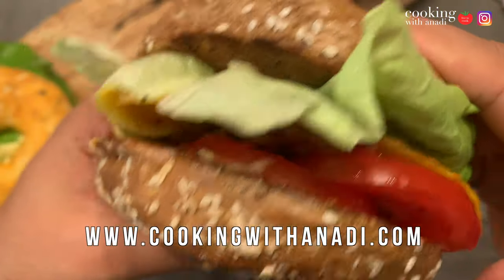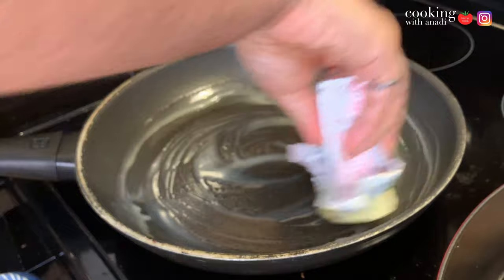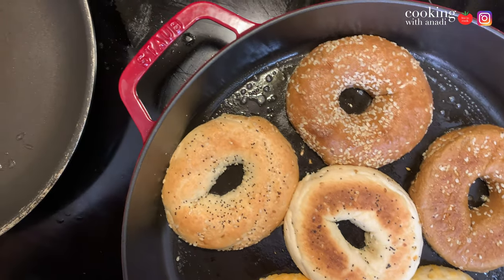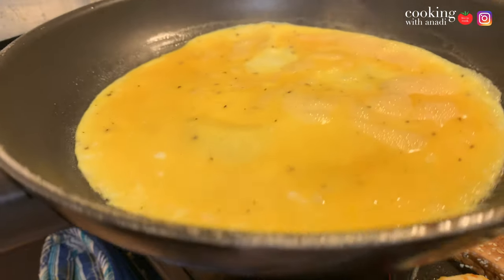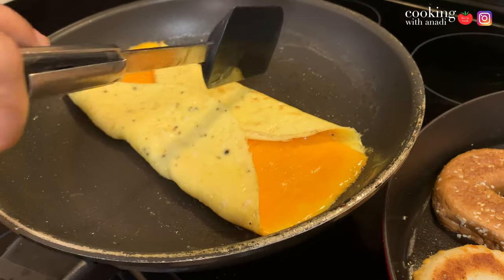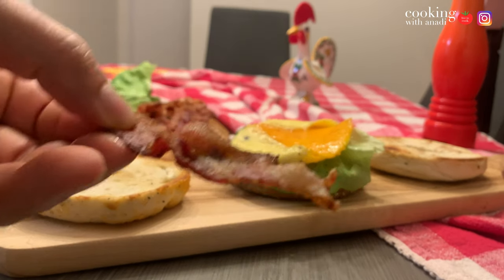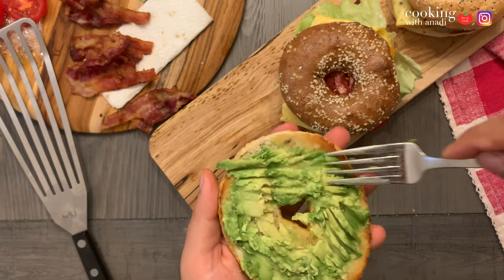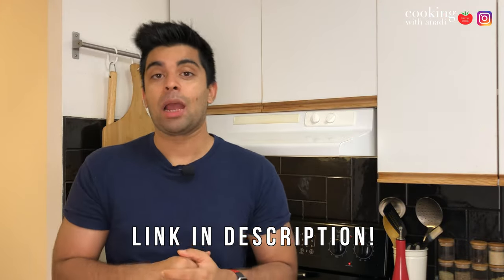Make Your Own McDonald's Breakfast Bagel & Egg Sandwiches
Take a spin on the classic blt sandwich with this McDonald's bagel recipe! This bacon lettuce tomato sandwich recipe shows how to make a McDonald's bagel BELT at home with three different variations!

PRODUCTS USED:
Cast iron pan
Fish spatula
Bread knife

TIMESTAMPS
00:00 Hi & why these are the best bacon and & egg breakfast bagels!
00:20 Make the cheese omelette, bacon & bagels
03:39 Assemble the breakfast bagel sandwiches